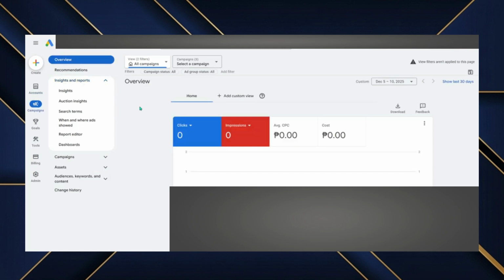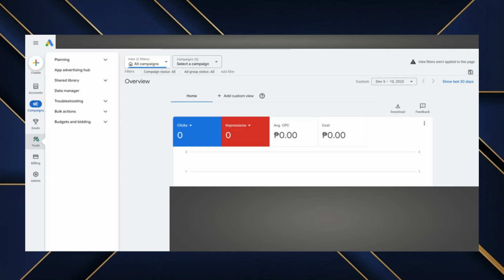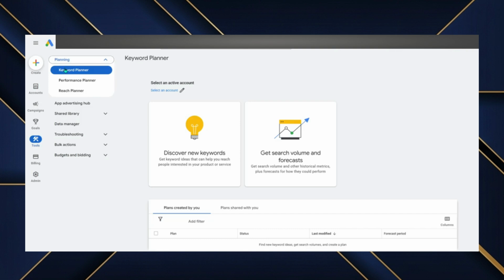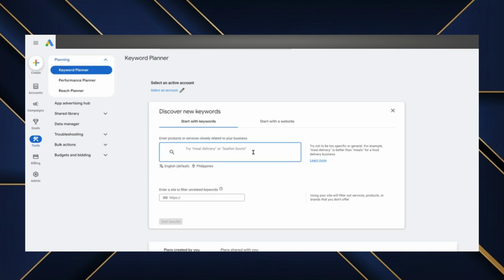How to Use Keyword Planner for Google Ads Step by Step Beginner Tutorial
Learn how to effectively use Google Keyword Planner to find profitable keywords for your Google Ads campaigns. This comprehensive, step-by-step beginner tutorial covers keyword research, search volume analysis, competition insights, and integrating findings into your ad strategy. Master this essential tool to optimize your ad spend and improve campaign performance.